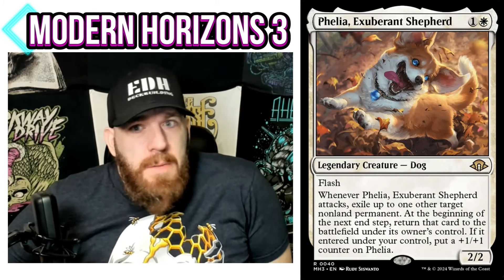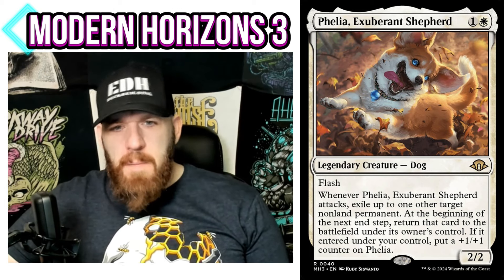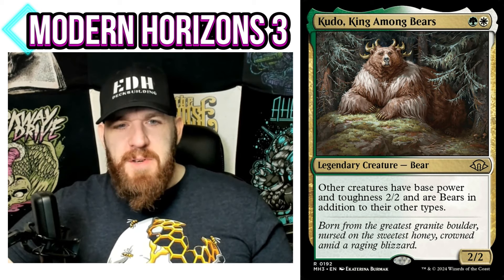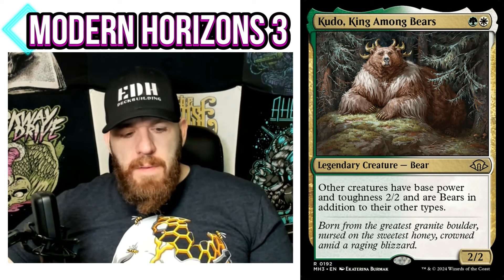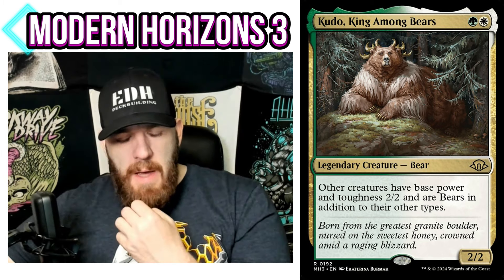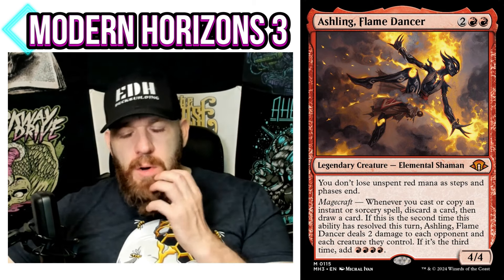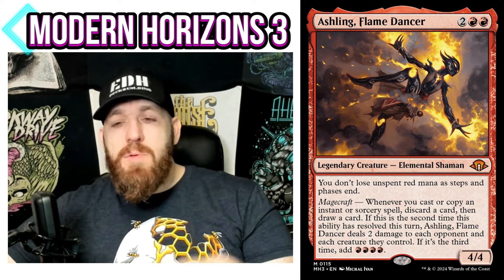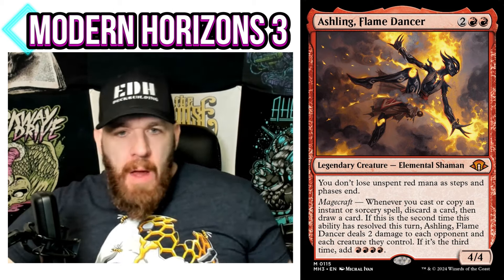Let's Talk About The Commanders From Modern Horizons 3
A few of the more interesting commanders from Modern Horizons 3.